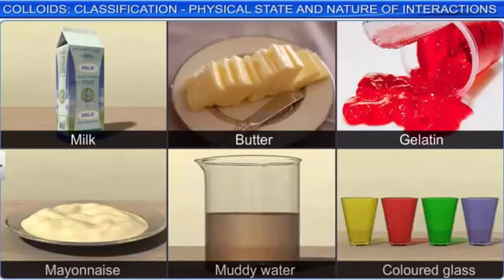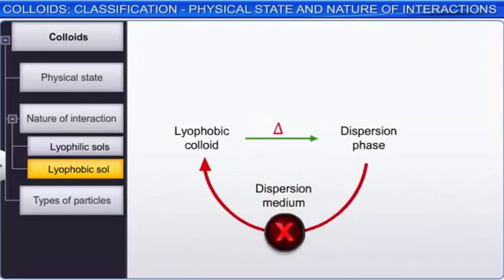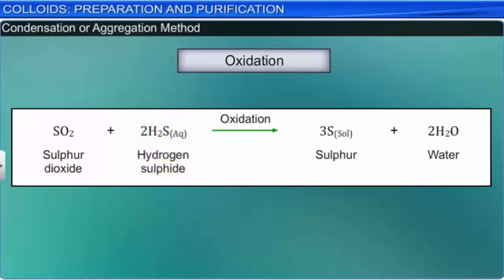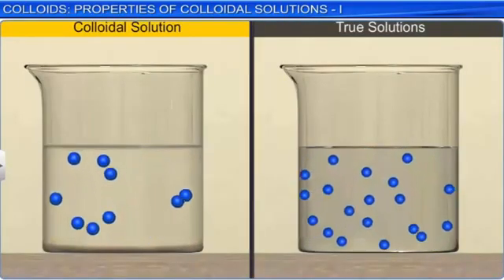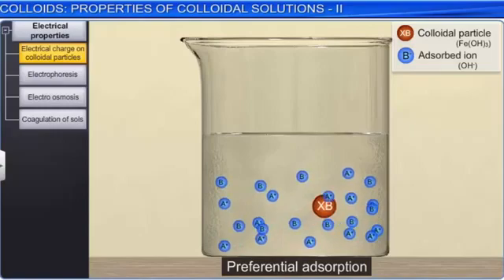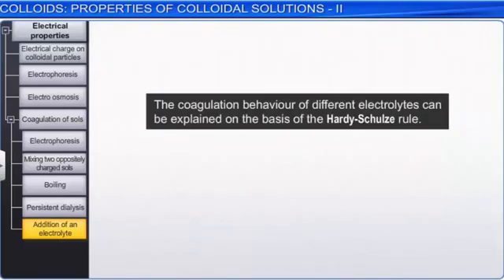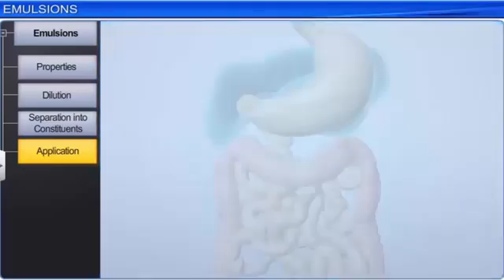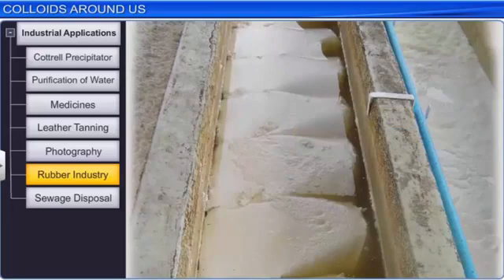surface chemistry part-2 || CBSE class 12 chemistry chapter 5.